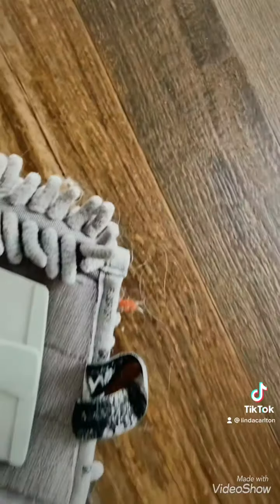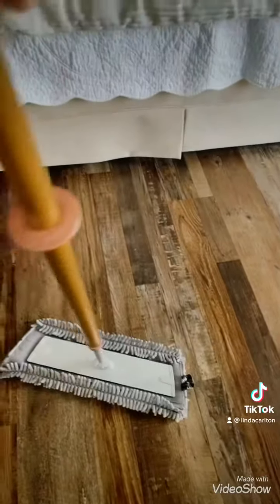July 20, 2022